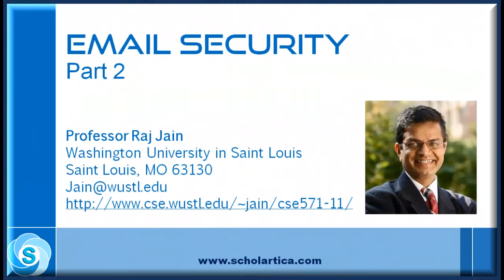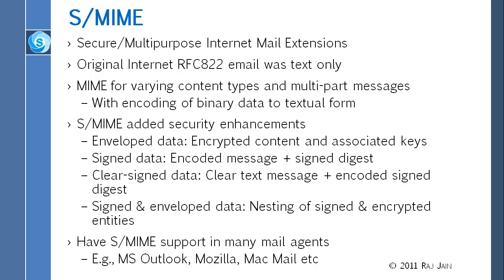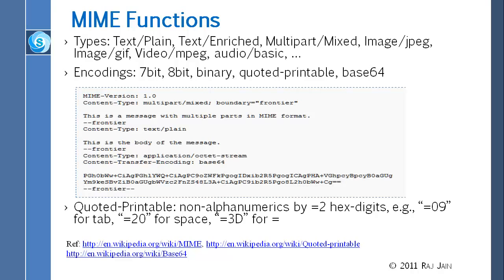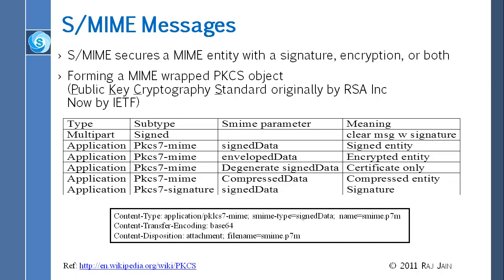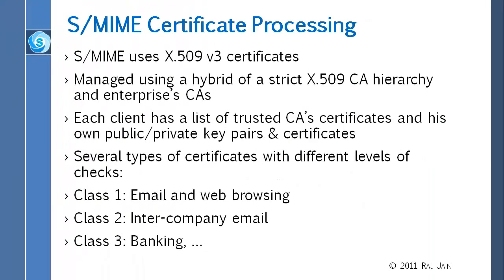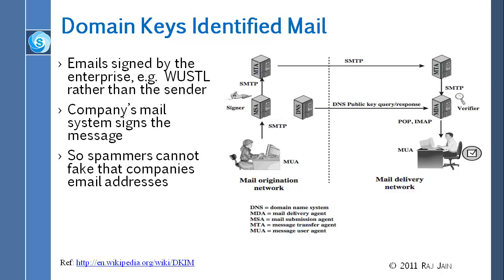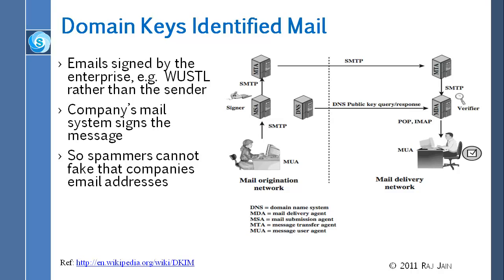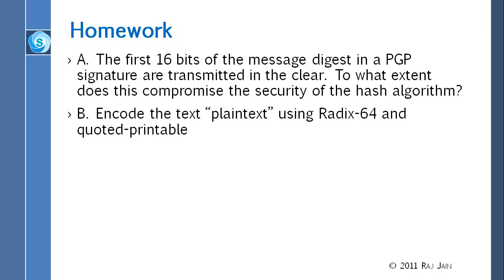Email Security-Part 2-S-MIME